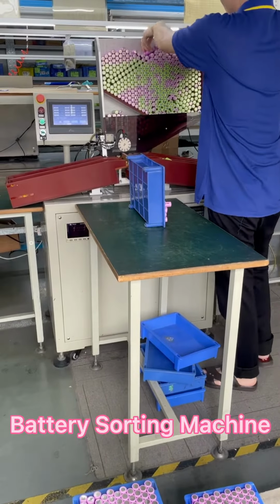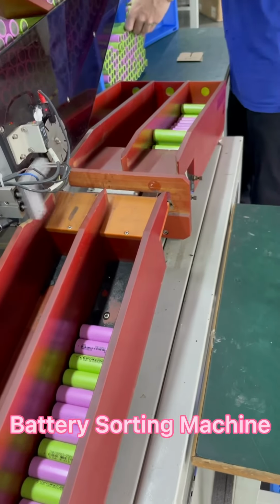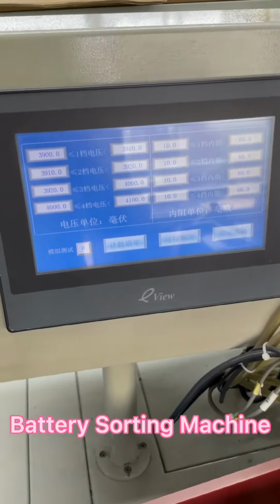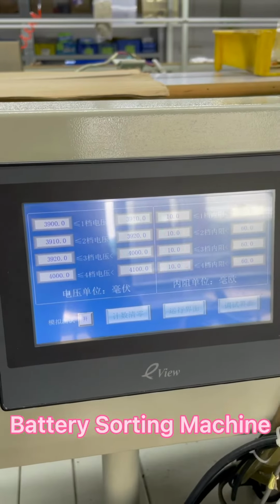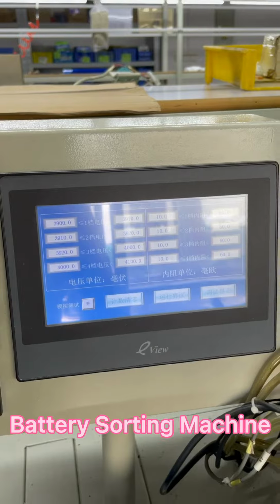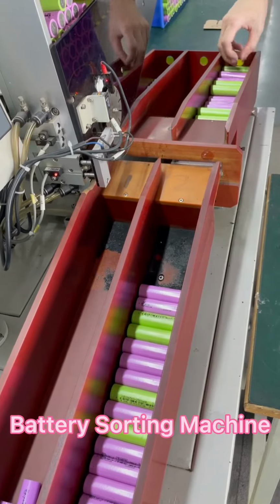Battery Sorting Machine